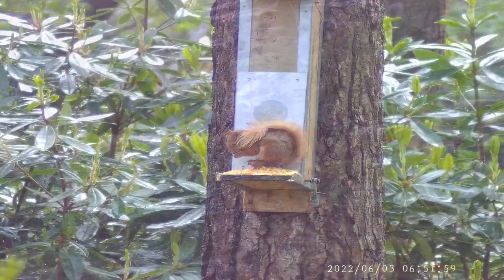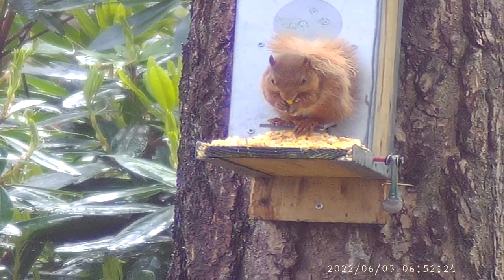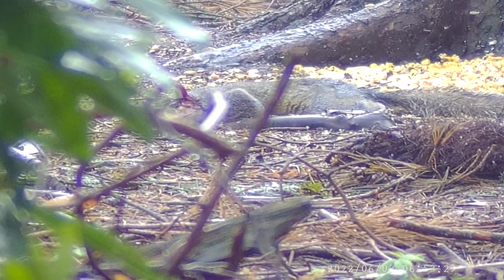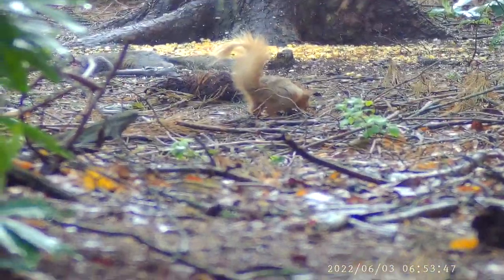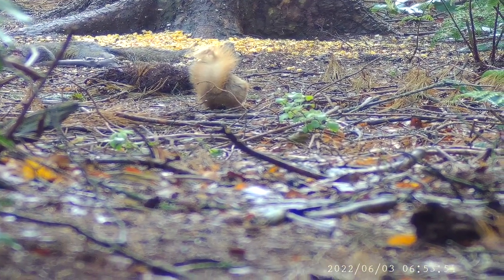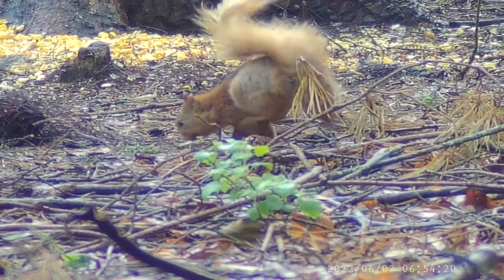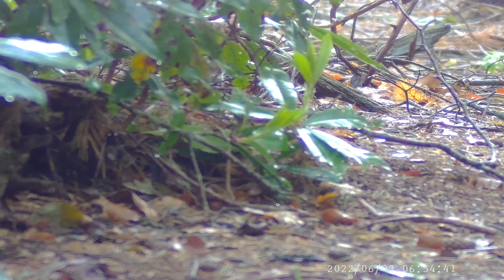Airgun Hunting - Grey Squirrel Control & a Red Squirrel makes an appearance!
thanks
Paul & Steve